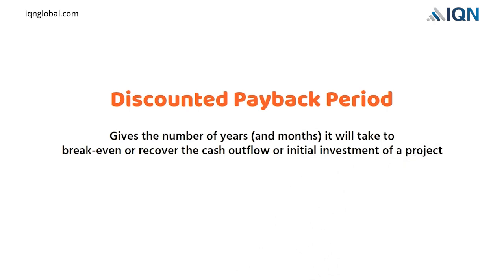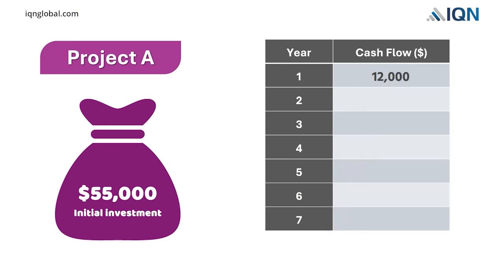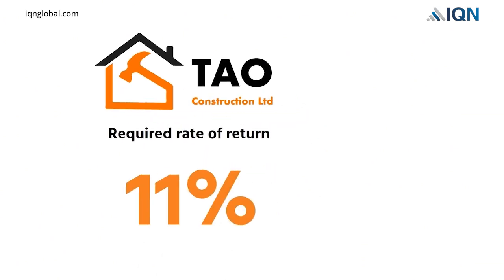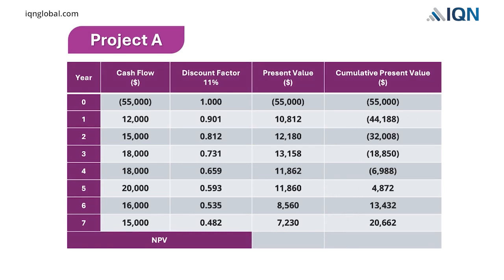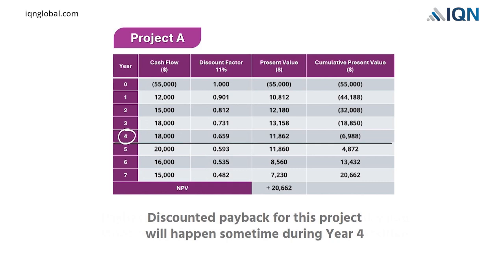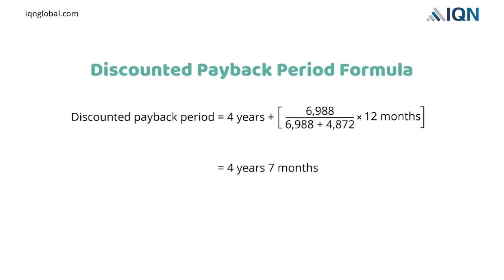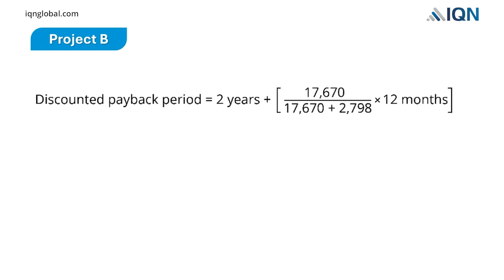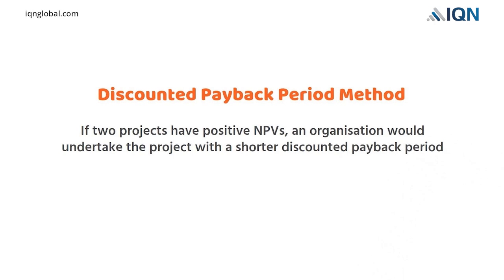Master Discounted Payback Period with CPMA: Smarter Investment Decisions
Discover how the Discounted Payback Period revolutionizes project evaluation by incorporating the time value of money! This essential tool refines traditional payback methods to ensure accurate decision-making in capital budgeting and investments.

In this video (Module 2, Video 6 of the CPMA Certification course by IQN Global), we cover:
✅ What is CPMA? Learn how CPMA by IQN integrates advanced financial techniques.
✅ Discounted Payback Period Explained: Understand its core concept and how it differs from traditional methods.
✅ Step-by-Step Calculation: Simplify complex concepts with clear examples.
✅ Return on Investment (ROI) in CPMA: Explore its role in capital budgeting and investment appraisals.
✅ CPMA Financial Module: Enhance your knowledge with industry-leading methodologies.

🚀 Accelerate Your Project Success with CPMA® Certification!
✅ Globally recognized at Level 7 (UK SCQF) & Level 5 (European EQF).
✅ Gain expertise in key techniques like the Discounted Payback Period.